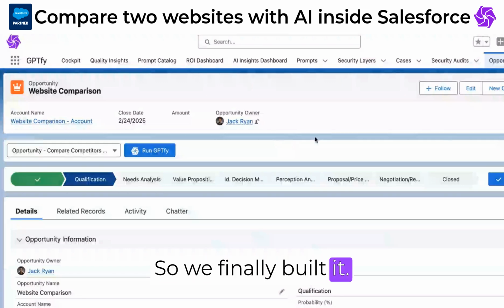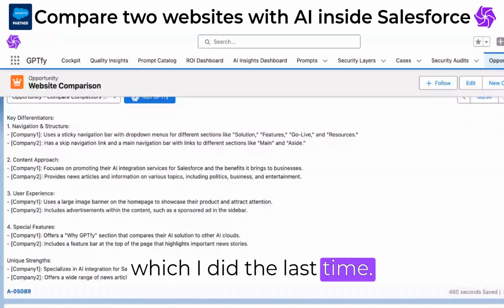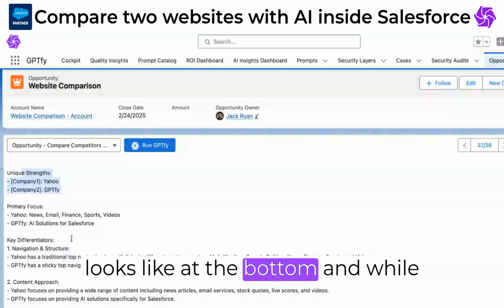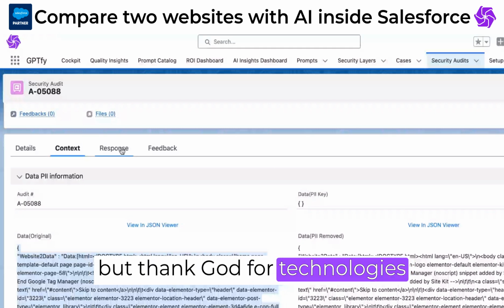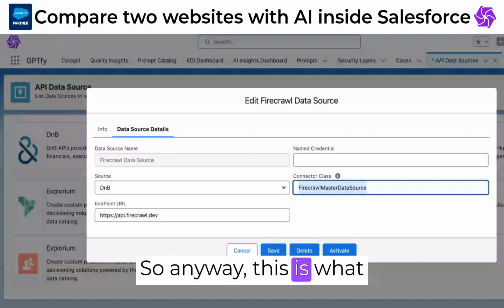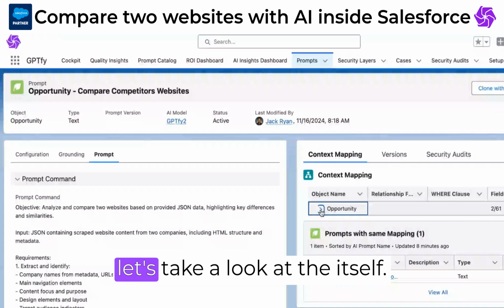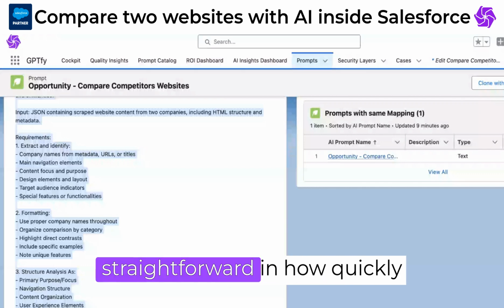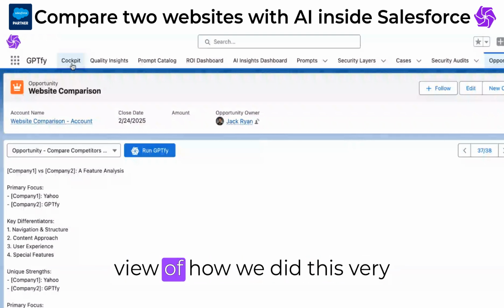How we did comparison of two websites in Salesforce with AI and GPTfy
In this video, we demonstrate a practical AI integration within Salesforce. Using a combination of GPTfy and Firecrawl, we compare data from two competitor websites, Yahoo and GPTfy.

We walk through adding custom fields to an opportunity record, extracting data using Firecrawl, and processing it with GPTfy. Learn how to set up API data sources, create prompts, and utilize Salesforce Apex classes to streamline data handling and AI processing.

See how rapidly you can transform ideas into functional demos, and discover the potential of AI technology in enhancing business processes.

00:00 Introduction and Overview
00:13 Setting Up the Custom Fields
00:26 Running the GPTfy Prompt
00:56 Results and Analysis
02:23 Behind the Scenes: Firecrawl and API Integration
03:32 Creating and Configuring Data Mappings
05:02 Final Thoughts and Future Use Cases